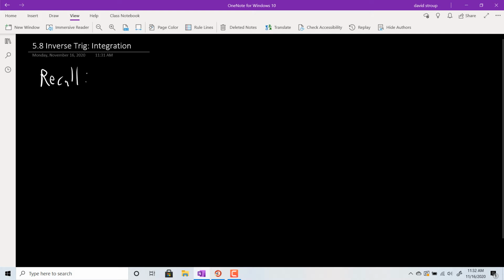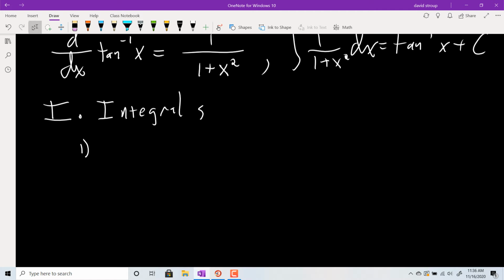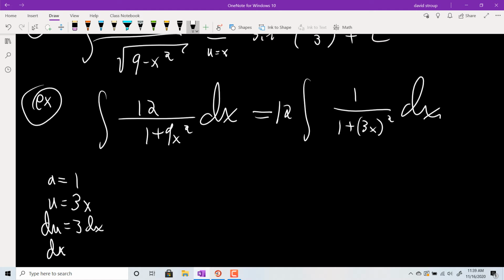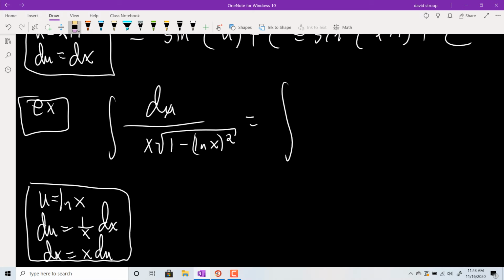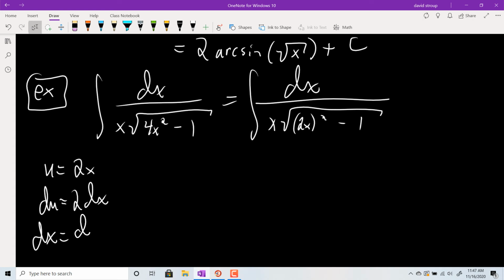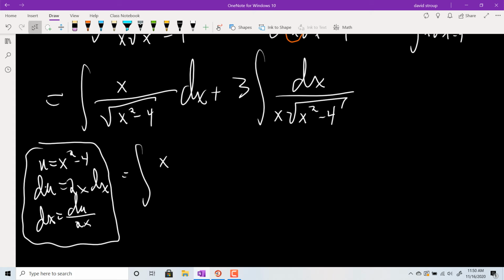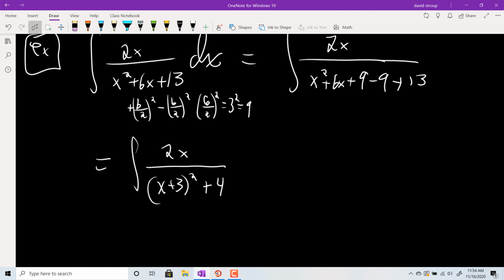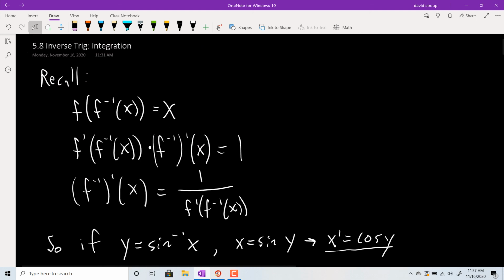5_8 mth 1610